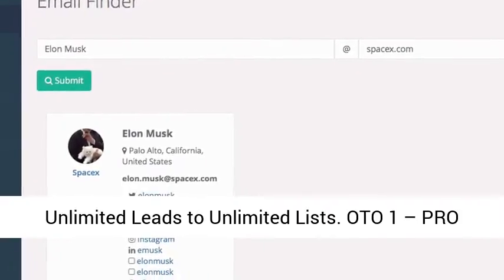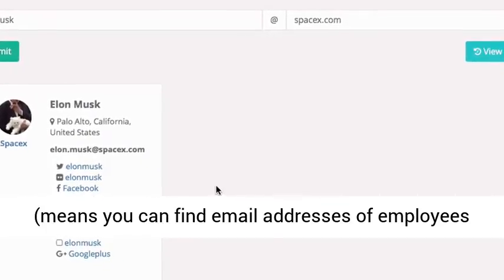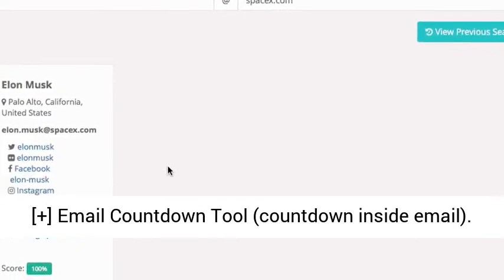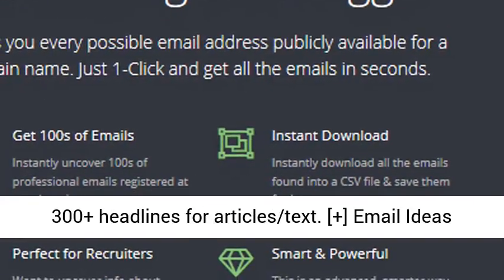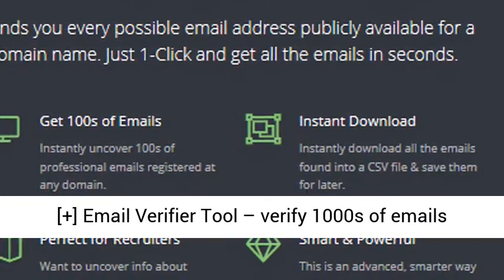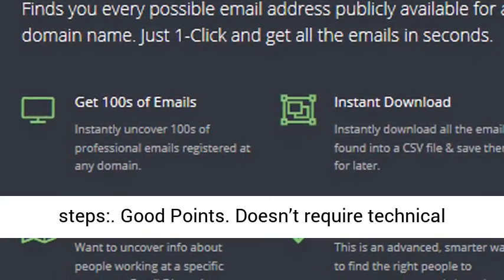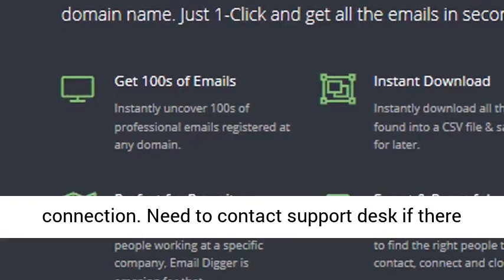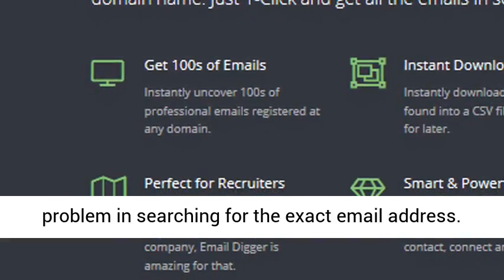EmailFindr Review – Find Anyone’s Professional Email in 1 Click